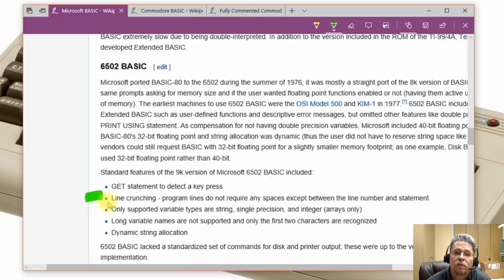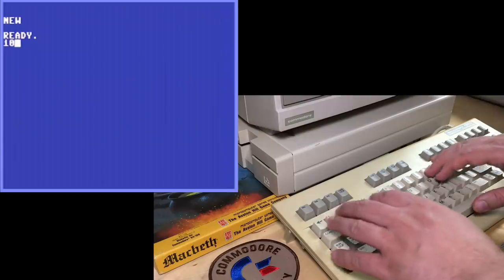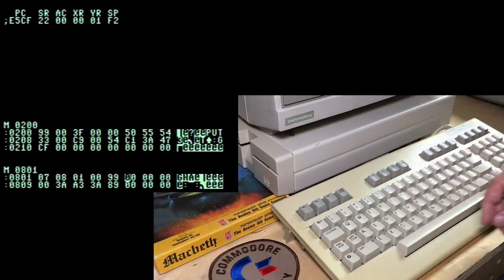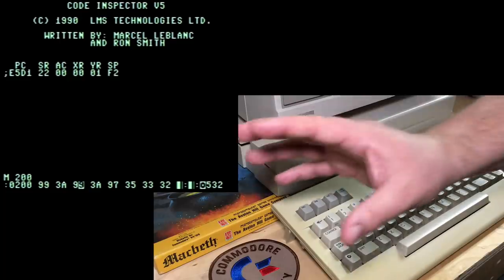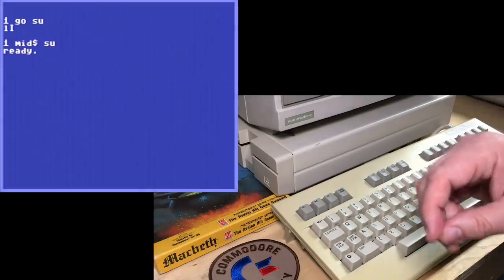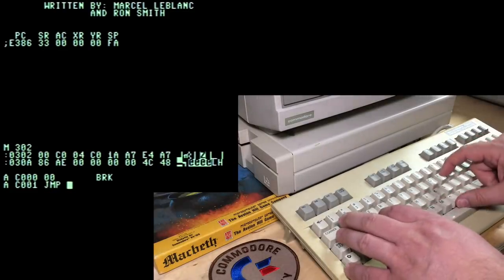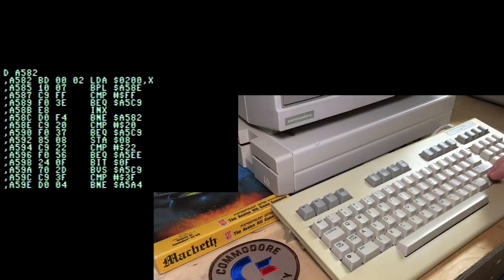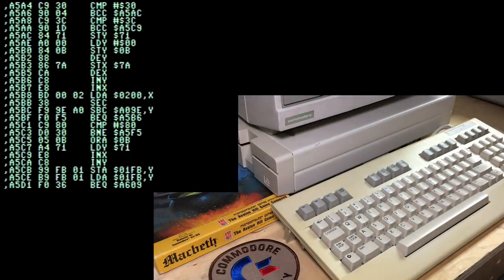About Commodore 64 BASIC Abbreviations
Jeff Birt asks about the how and why of C64 BASIC abbreviations, and I do my best to explain it all. Are ? and PRINT the same thing? Why does typing "gosuB" result in "mid$su"?? Let's dig in with help from Transactor magazine, the machine language monitor in the Super Snapshot cartridge, and the Complete Inner Space Anthology.

Index:
0:00 Jeff’s Question
1:42 Robin’s Intro
2:05 Transactor Magazine
3:37 BASIC abbreviation examples
5:07 About crunching
6:02 More unusual abbreviations
8:03 No abbreviation for INPUT
8:50 Examining the buffer
10:39 Karl Hildon’s Complete Inner Space Anthology
12:12 Jim Butterfield’s SuperChart
12:52 About keyword tokens in BASIC memory
17:02 Inspecting the BASIC keyword table in ROM
19:19 The bizarre gosuB
22:20 Using BRKs to inspect the crunch; about vectors
26:48 An example of crunching
29:13 Disassembling the tokenization routine
35:00 Finally!
36:25 Ending